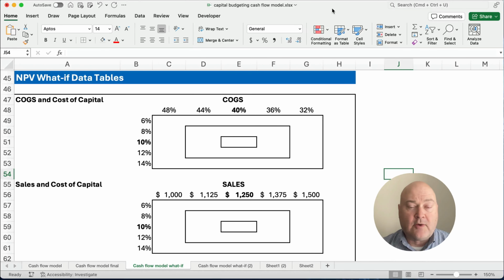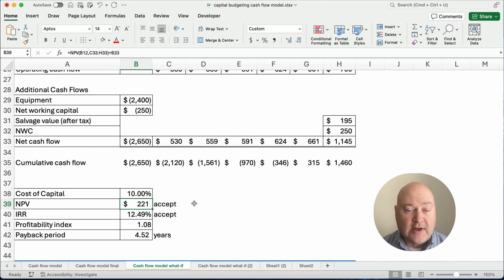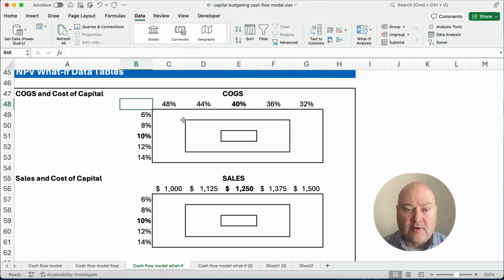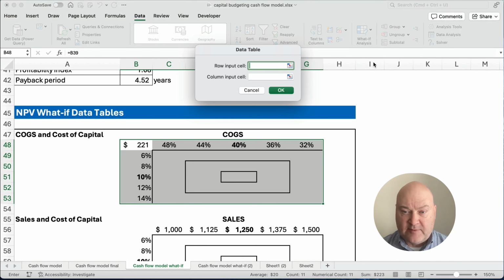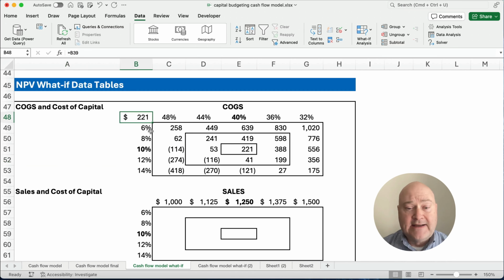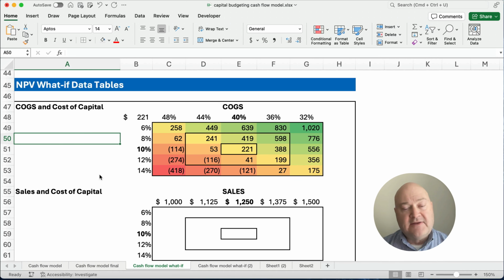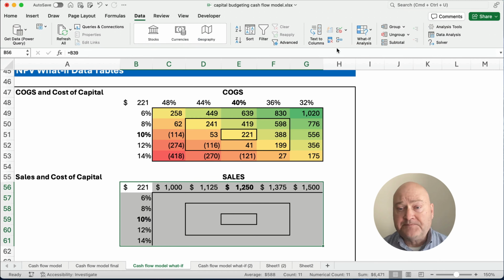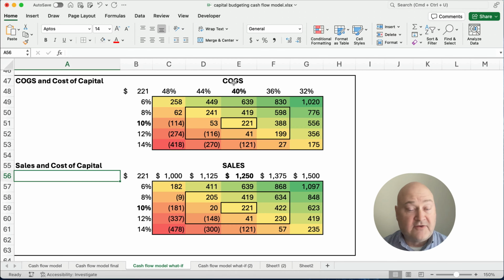NPV What-if Analysis: Sensitivity to Cost of Capital Rates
💰 Want to learn how to invest for beginners? NPV What-if Analysis: Sensitivity to Cost of Capital Rates

Here are the topics of this video:
- 2 Variable Data Table with COGS % and Cost of Capital %
- 2 Variable Data Table with Sales and Cost of Capital %

SEE ALSO

ACCOUNTING BASICS

EXCEL BASICS

FINANCE BASICS

INTERMEDIATE ACCOUNTING

MY GEAR

10/12/2023